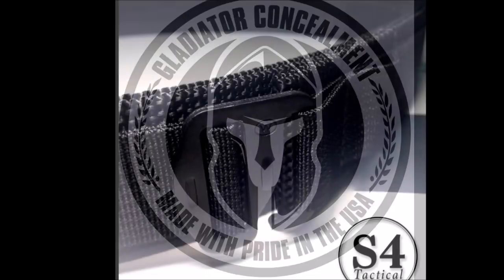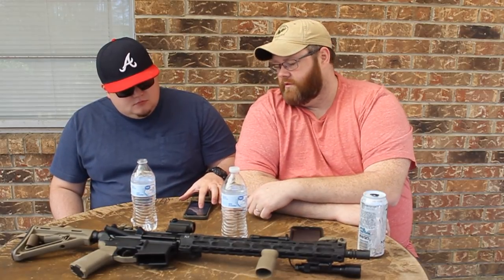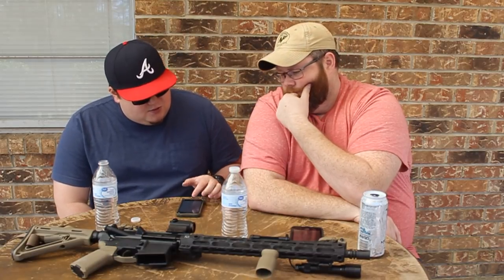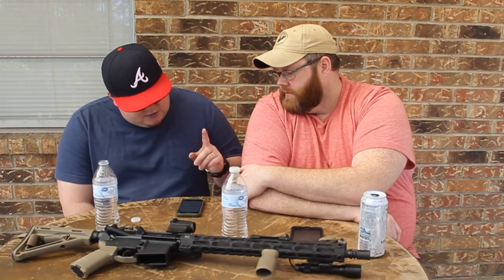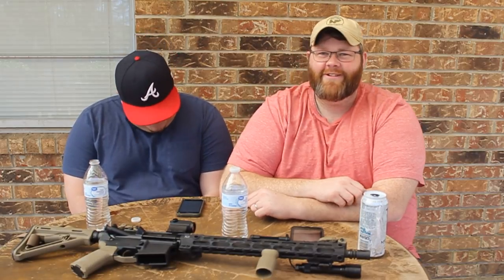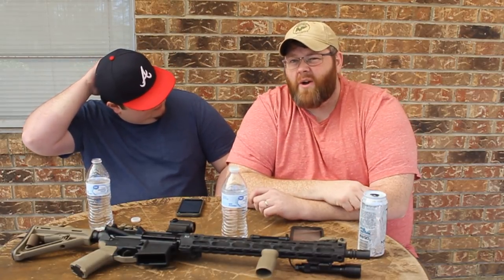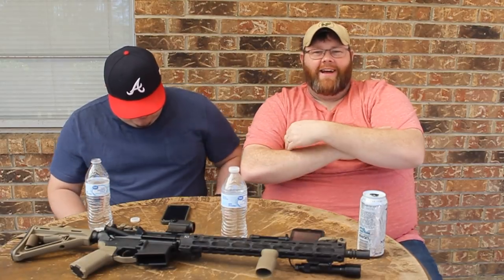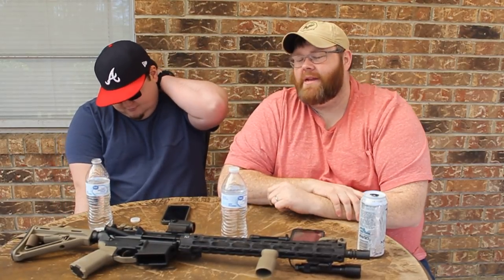Top 5 Concealed Carry Do's and Don'ts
In this video, we discuss the do's and don't of concealed carry.